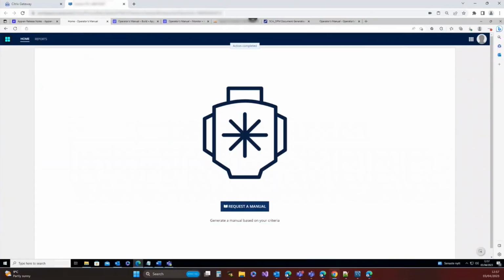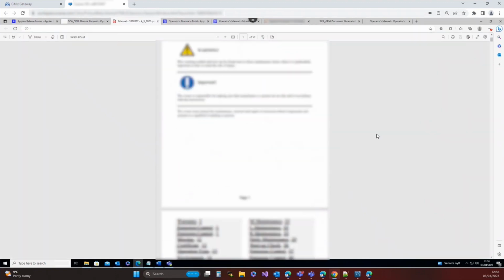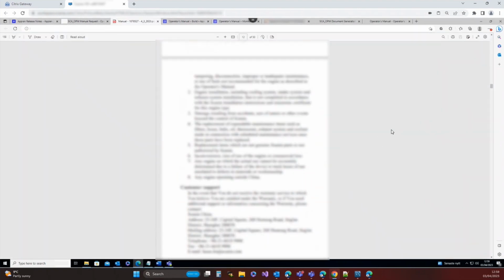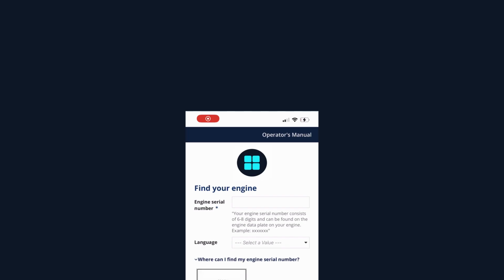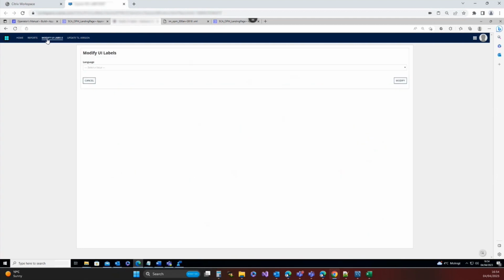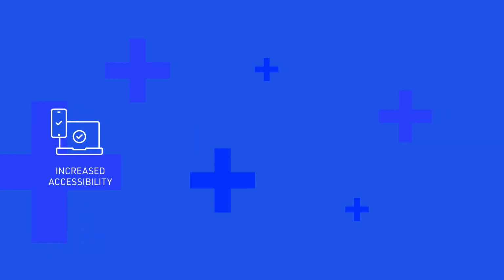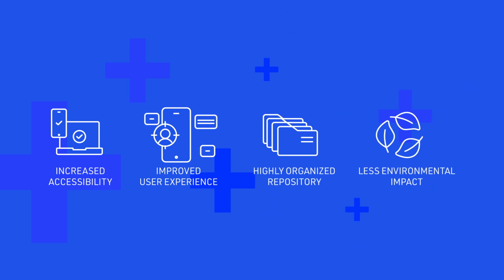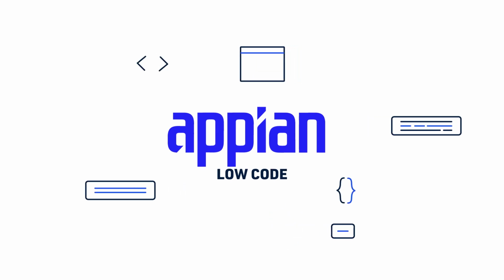Appian/Low code Application Demo | Digitizing Manuals Retrieval for Field Workers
See how a heavily manual and paper-based process was easily digitized and automated with Appian's Low Code platform.  Allowing our client’s team to create highly customized business solutions that connect customers, employees, systems, and processes quickly and efficiently.

This solution streamlines the manual process of printing engine manuals for our client, replacing it with a modern and digitized solution. With OPM, users can now access digital manuals 24/7 from any device, anywhere in the world.

Want to learn how you can leverage Low Code/BPM platforms to digitize your manual processes?